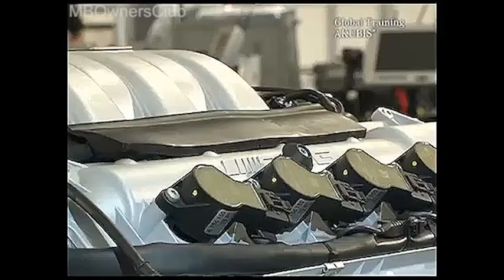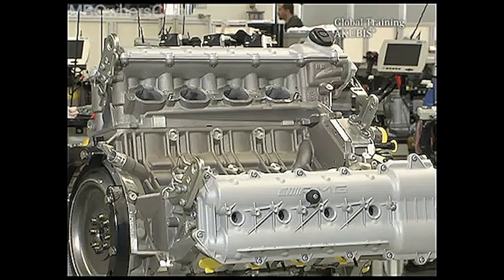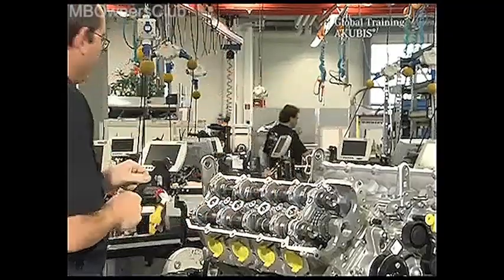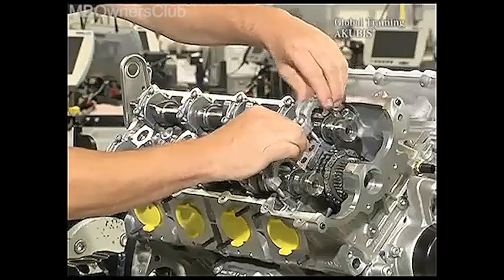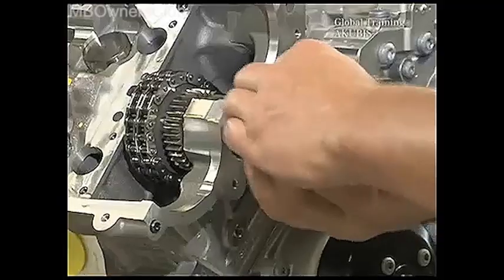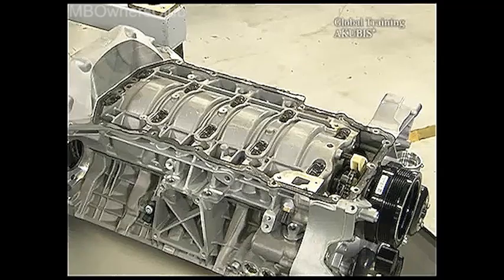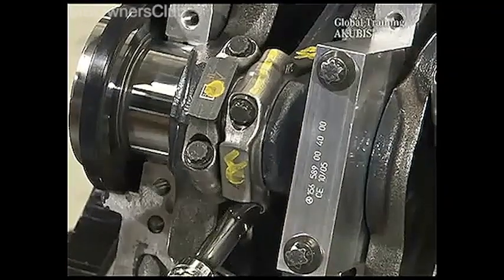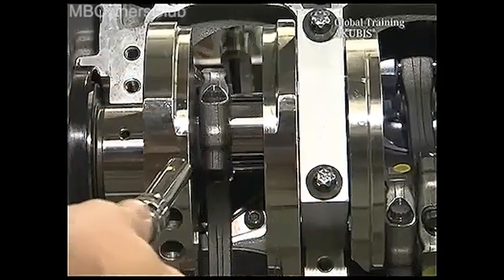Mercedes-Benz M156 Engine - Piston Removal & Installation (Part 1)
In this video, we demonstrate the process of removing and installing pistons on the M156 engine. The engine is removed and attached to an assembly rack, and various components such as the wiring harness, intake manifold, ignition coils, and spark plugs are removed to gain access to the pistons. We demonstrate the step-by-step process of removing and installing pistons, including marking the connecting rod and bearing cap, turning the engine to TDC, and pushing the piston through the surface.